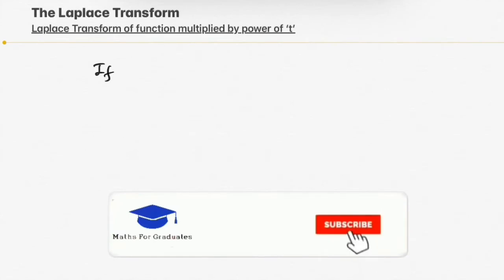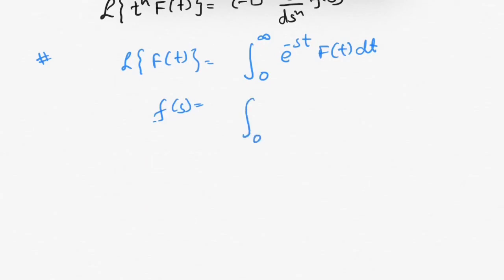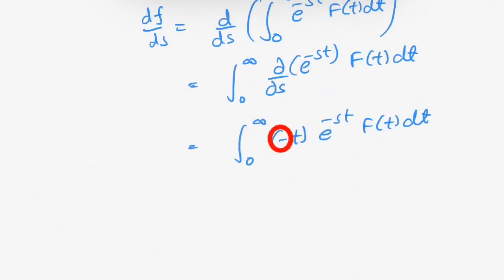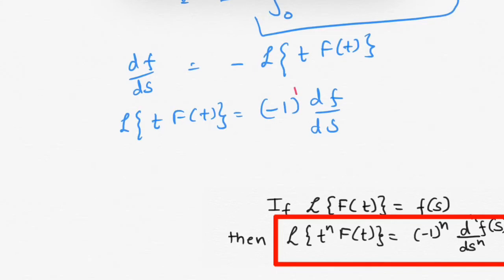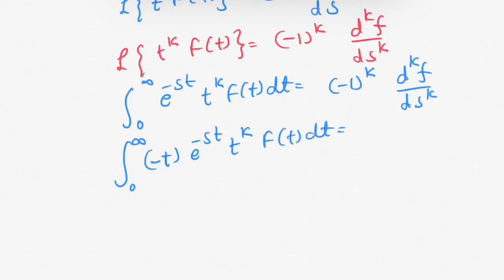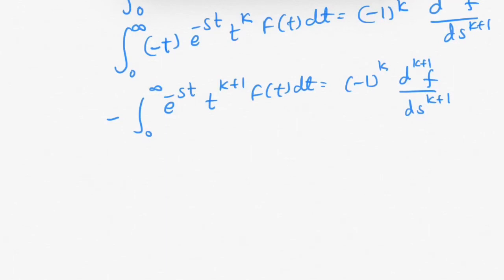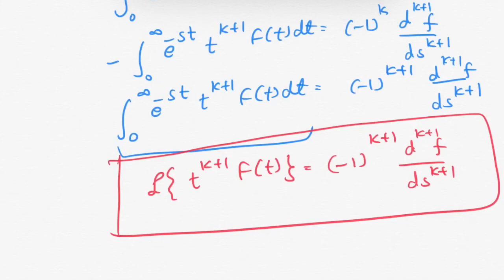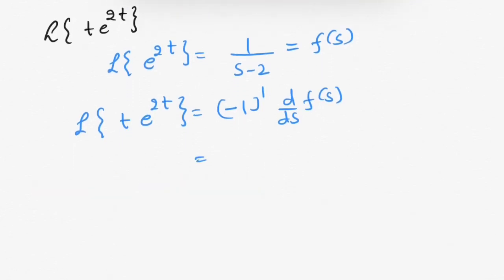#7||Laplace transform of function multiplied by power of t ||Maths for Graduates